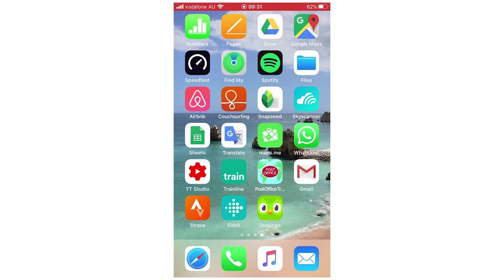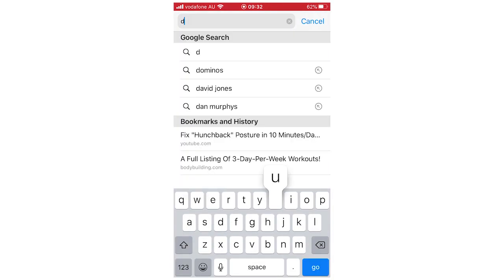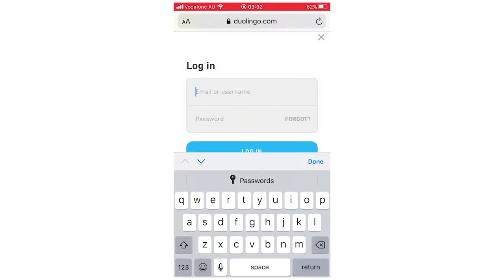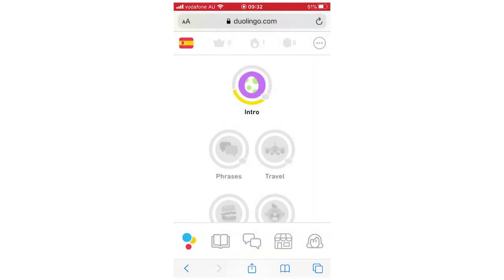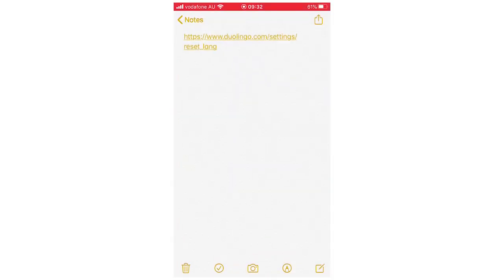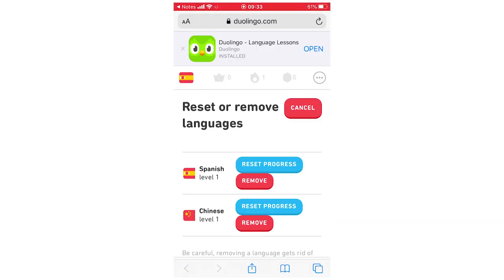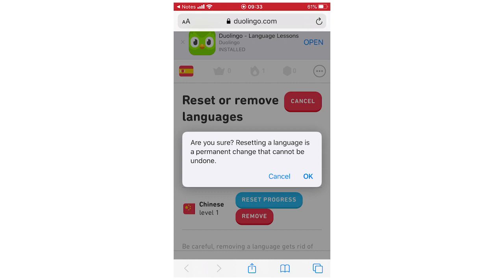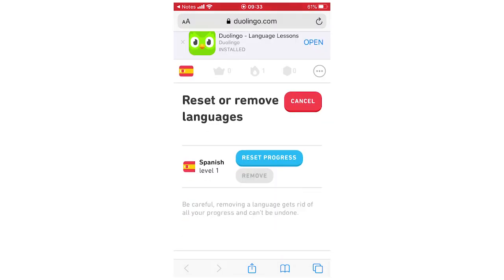HOW TO RESTART DUOLINGO - How to Delete a Language on Duolingo in Mobile (RESET PROGRESS)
HOW TO RESTART DUOLINGO - How to Delete a Language on Duolingo in Mobile (RESET PROGRESS). Step by step instructions of how to remove a language in duolingo app including restarting class and resetting course progress on your phone for Android and iOS operating systems with the duolingo new update in 2020. You can do this on Samsung Mobile, Apple iPhone, Nokia Mobiles, LG Phones, Huawei Mobile's, ZTE Phone's, Google Devices, Sony Device's & the TCL Device. This tutorial guide commentary voice over is done by a native English language speaker.